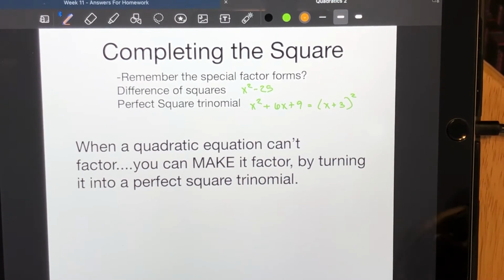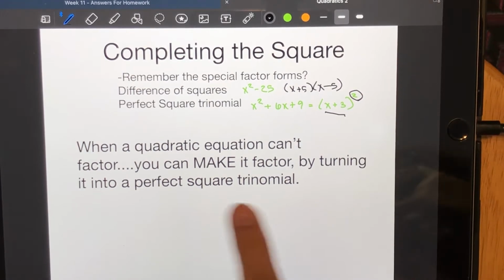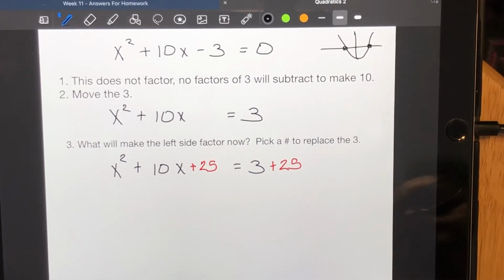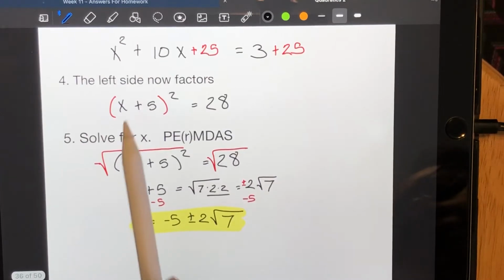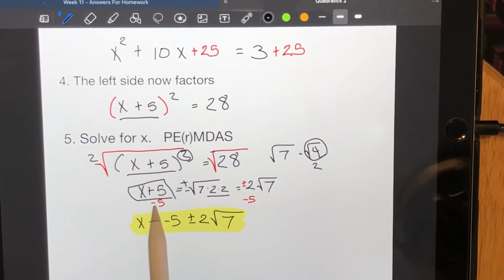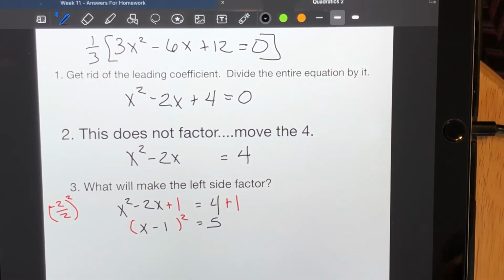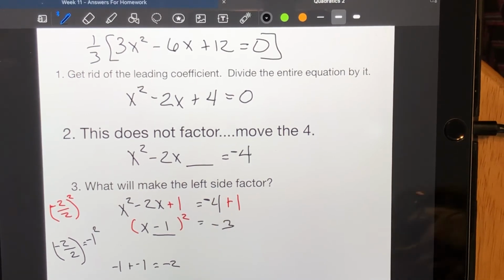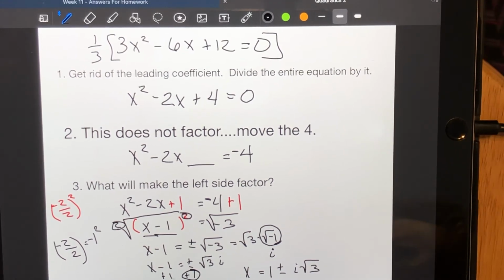Quadratics- completing the square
A full example of 2 problems (1 with a=1, 1 with a not 1) and rewriting as vertex form using completing the square.